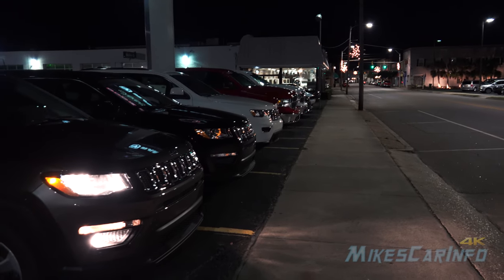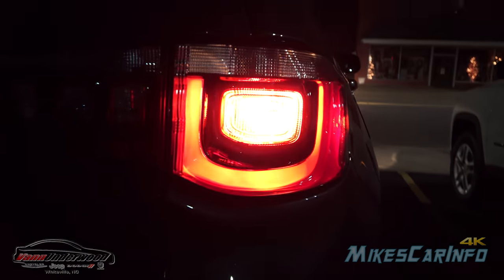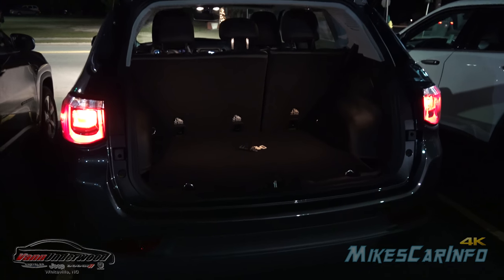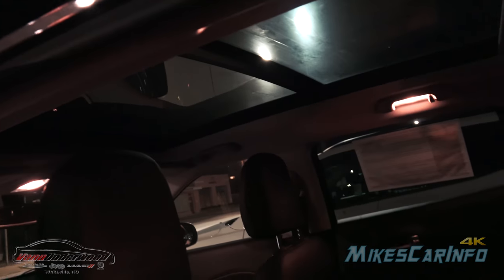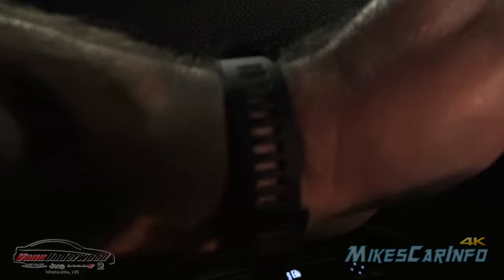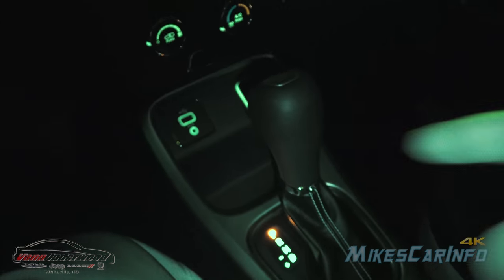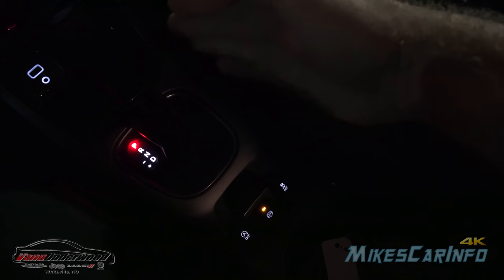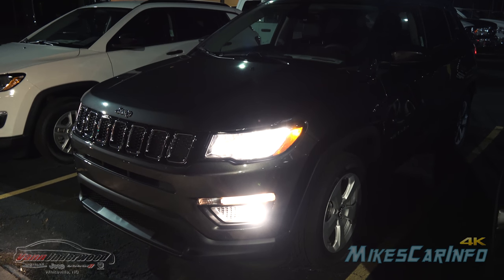👉 AT NIGHT: 2018 Jeep Compass - Interior & Exterior Lighting Overview in 4K + Night Drive